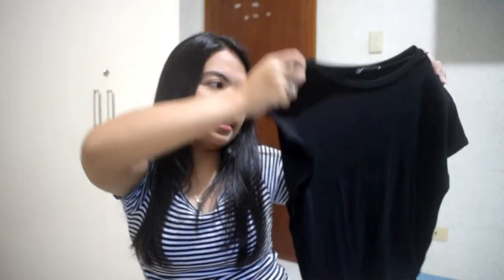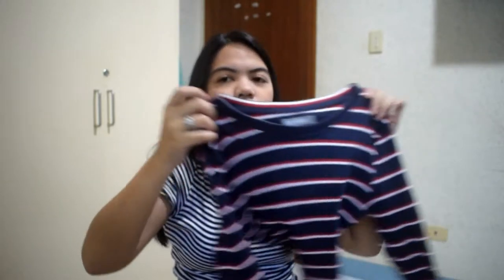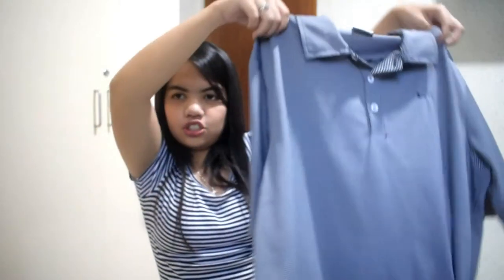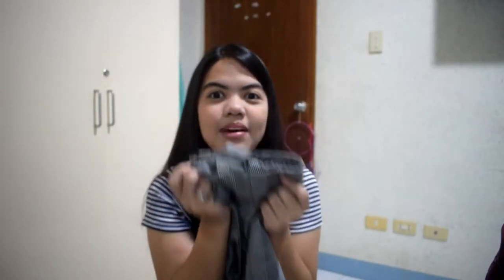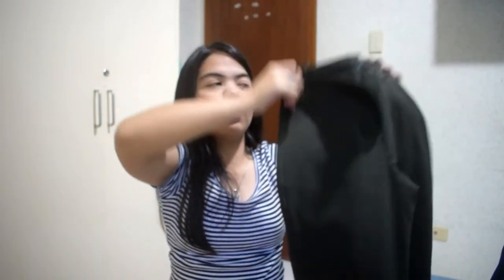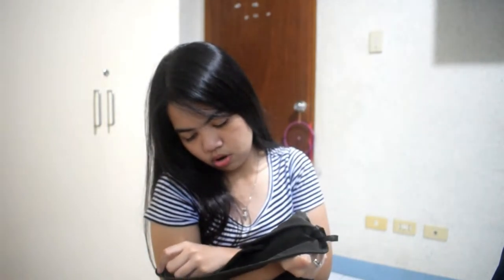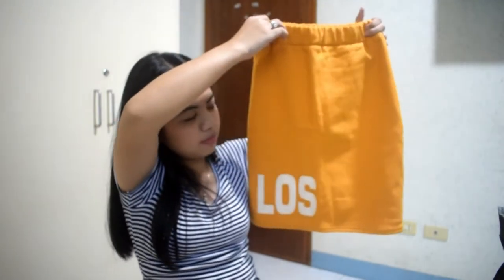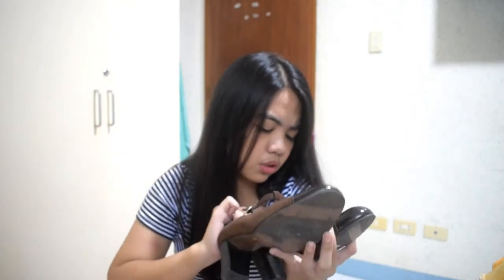COLLECTIVE THRIFT HAUL!!! | Philippines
♡ OPEN NYO MGA MUMSH ♡

i love you guys to bits and pieces ♡♡♡

Janelle ♡